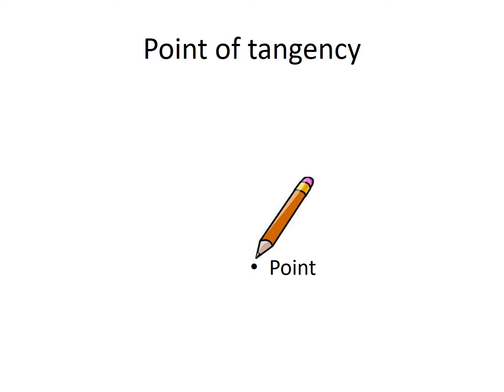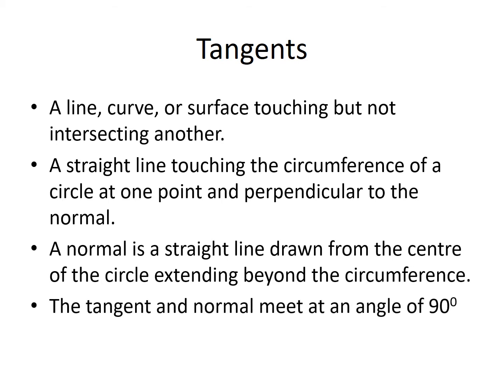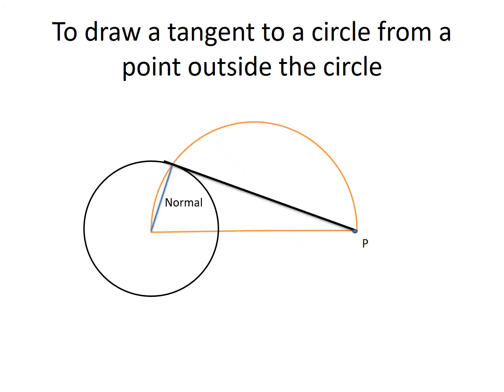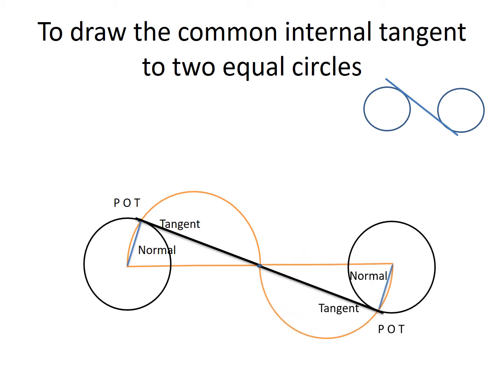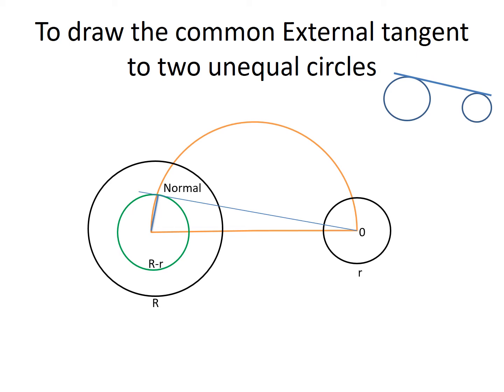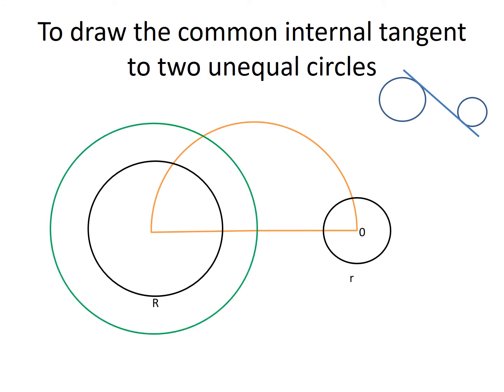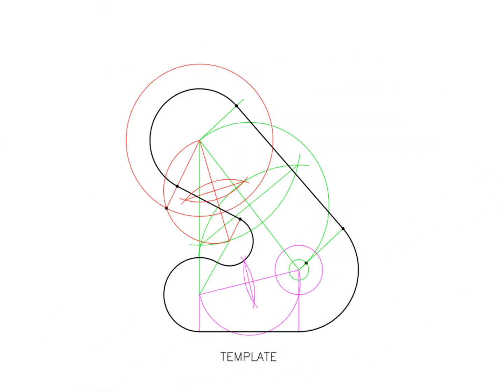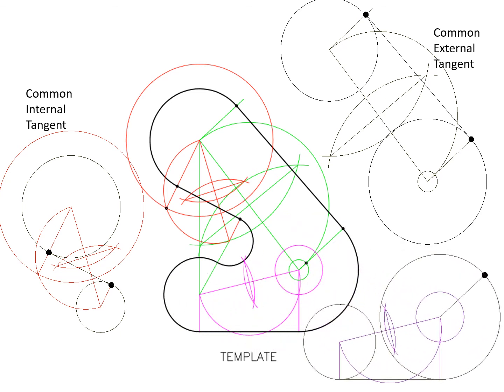Tangents- straight lines to circles and arcs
Drawing straight lines tangential to circles and arcs